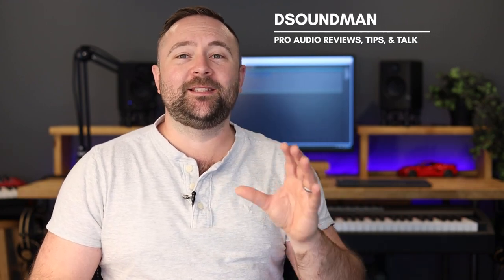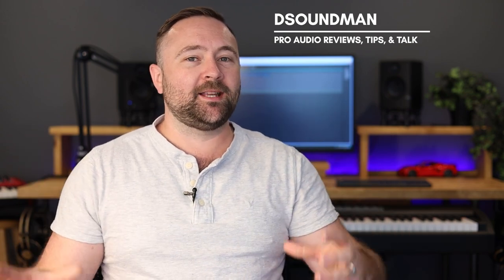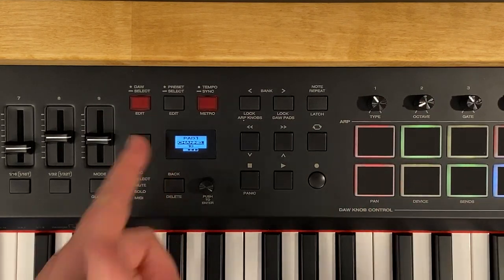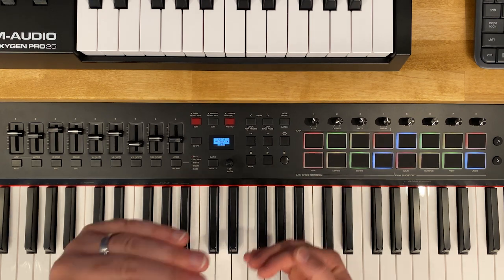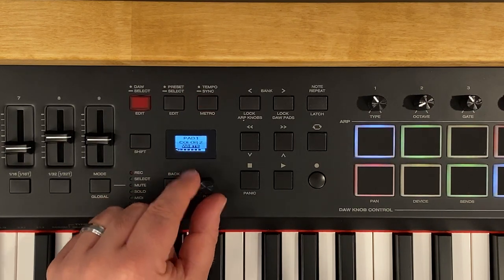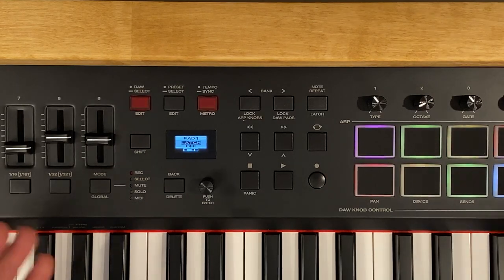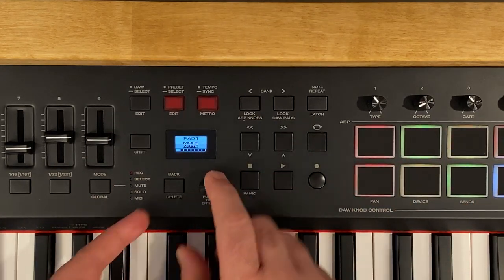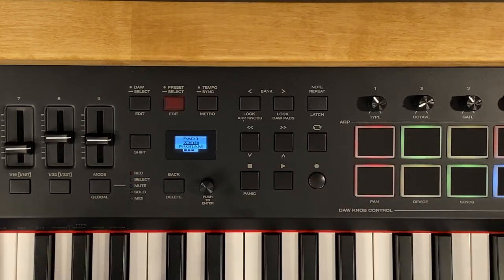M-Audio Hammer 88 Pro - Customize Drum Pad Colors and Trigger Settings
The Hammer 88 Pro is at the center of my studio desk and has 16 amazing drum pads. In this video I show how to customize the drum pad colors, notes, midi channel, and other settings right from the controller. You can also do the same thing with the preset editor, but I love that the Hammer 88 Pro allows you to customize without needing the software. That makes it nice if you're controlling an external keyboard instead of your DAW!

Looking to purchase the M-Audio Hammer 88 Pro or other music gear?